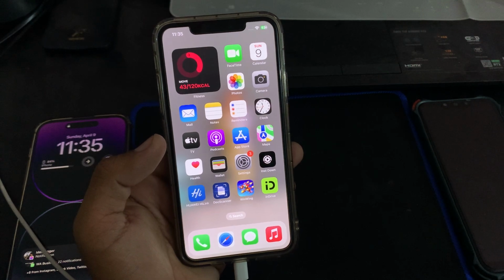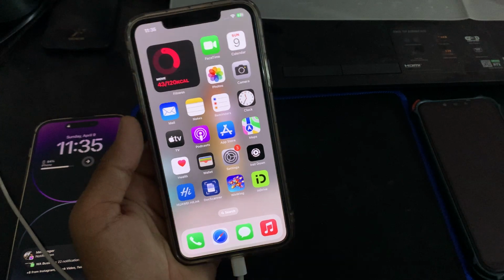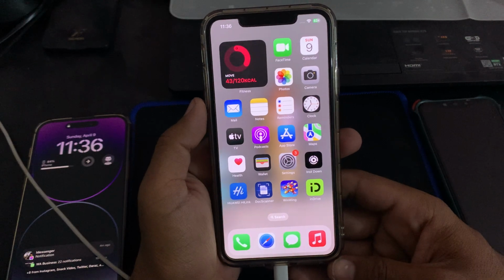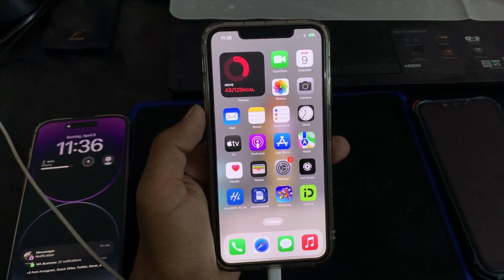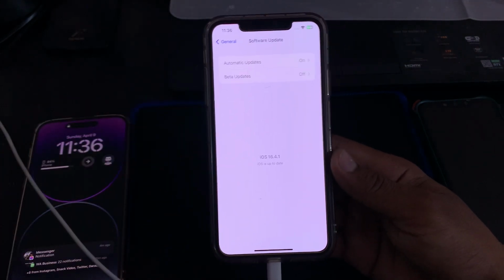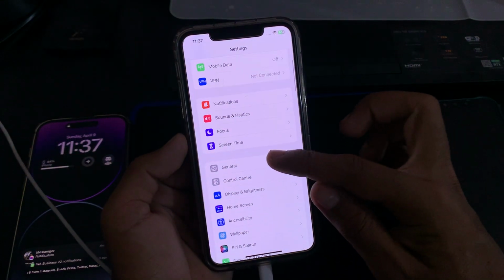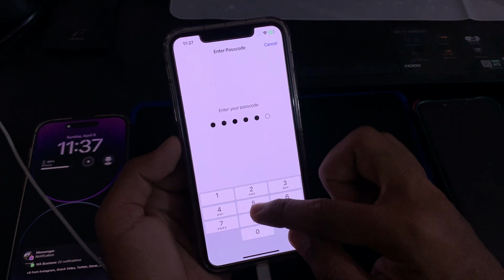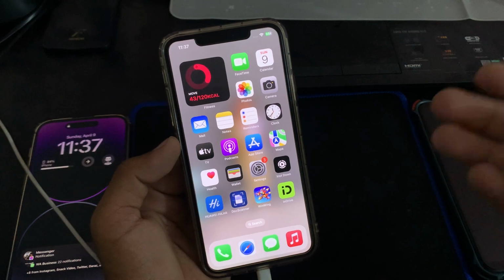How To Fix Touch Screen Issue On iPhone | Unresponsive iPhone Touchscreen